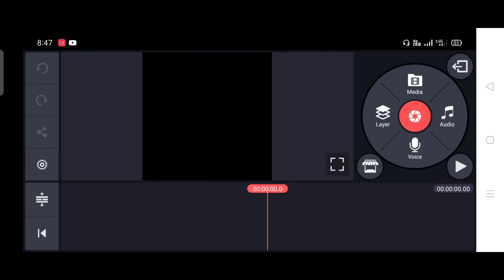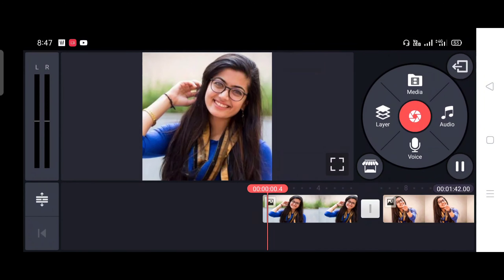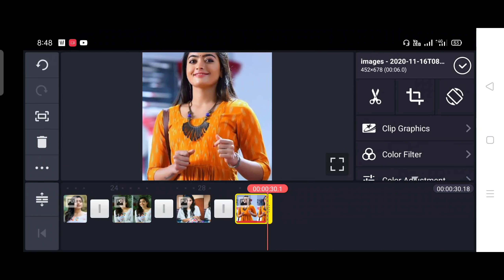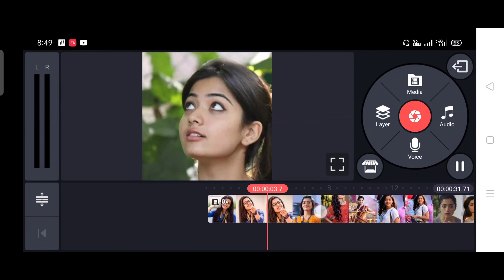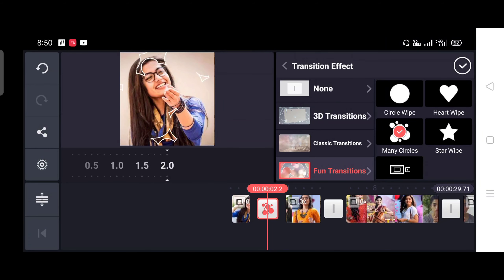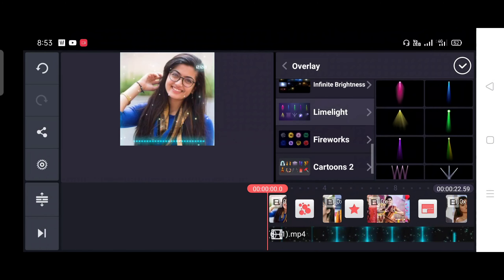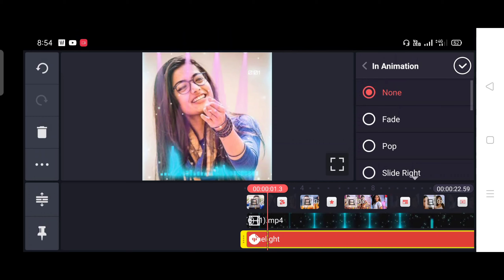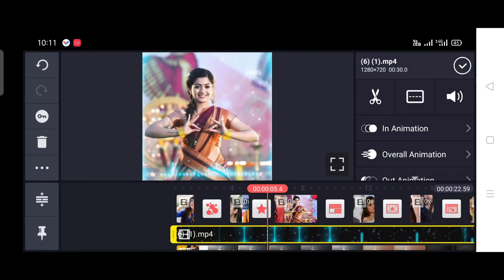whatsapp status video eaditing kinemaster /rashmika WhatsApp status video